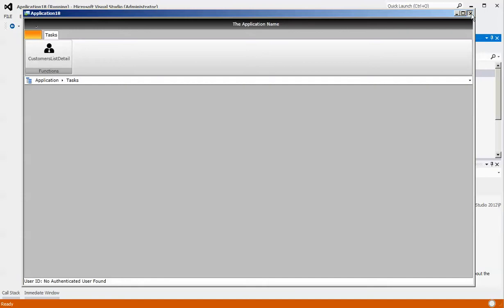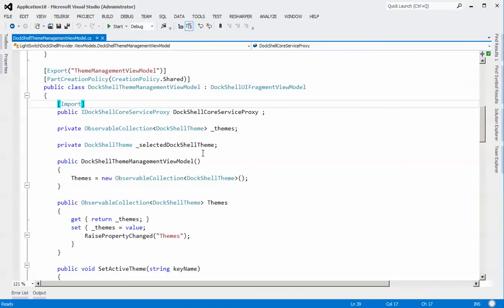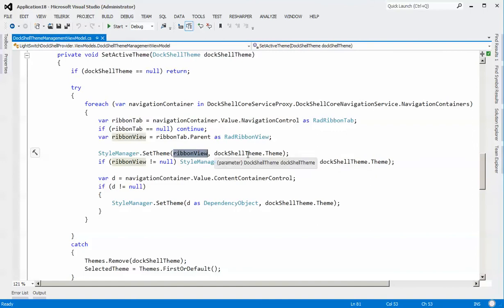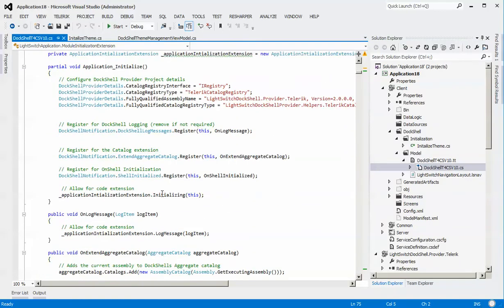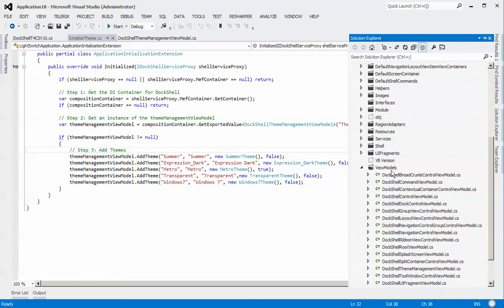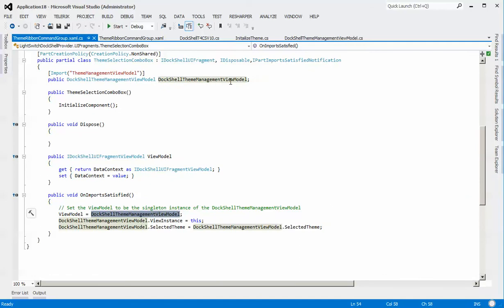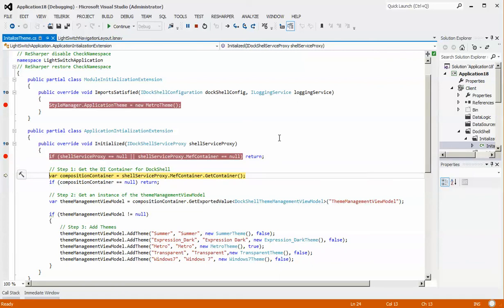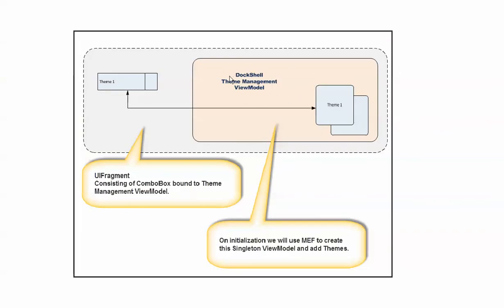Building a Theme Manager within Microsoft LightSwitch DockShell Shell Extension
In this video we demonstrate how to build a simple Theme Manager for a LightSwitch application using MEF.